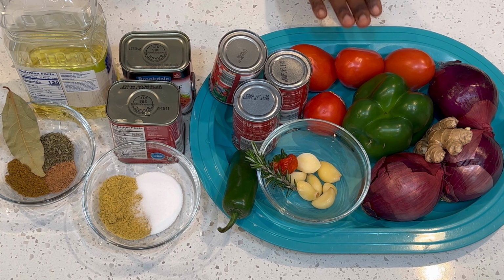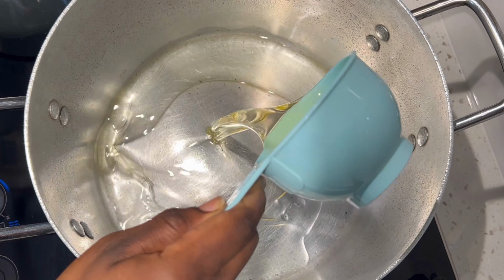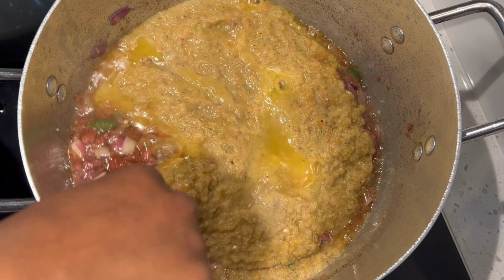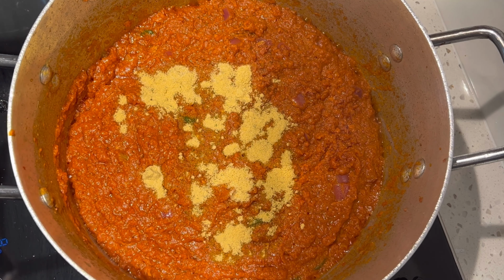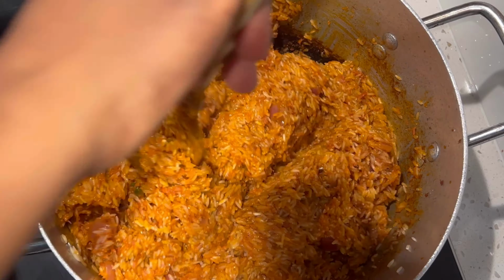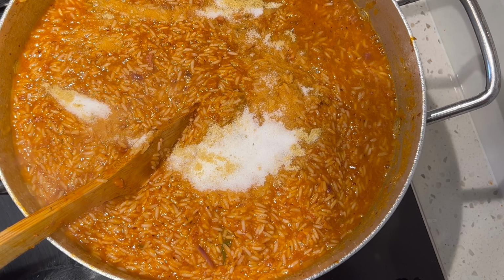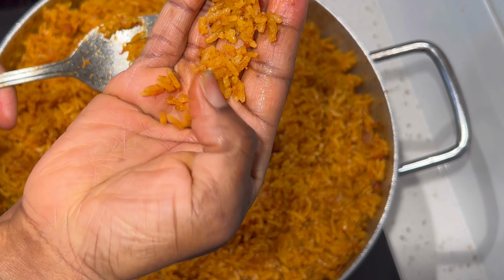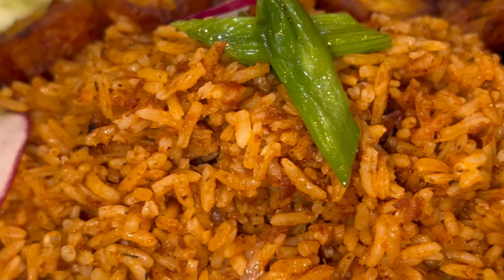How to cook the perfect corned Beef Jollof Rice | easy corned beef Jollof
Jollof  Ingredients:

8 cups jasmine rice
3 small can tomato paste
4 fresh tomato
3 Red onion
1 sprig fresh rosemary
2 Habanero peppers
1 jalapeño pepper
I whole Green bell people
1 thumb size ginger
2 tbsp chicken seasoning
1 tbsp salt or to taste
1 tsp dried thyme
6 cloves fresh garlic
2 can corned beef
1 bay leaf
2 tbsp chicken seasoning
1 tsp curry powder
1tsp nutmeg
2 cup canola oil
6 1/2 cup water( add more to if needed)